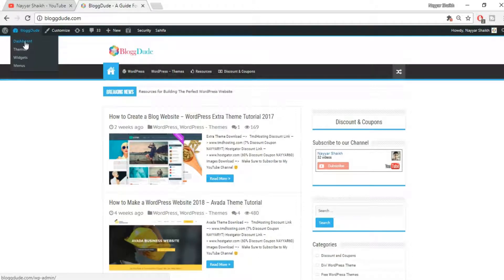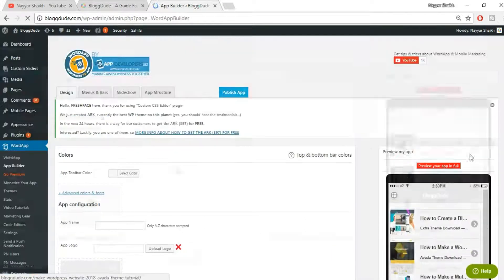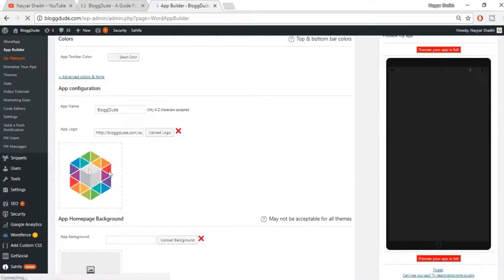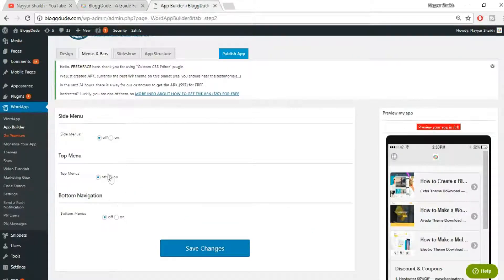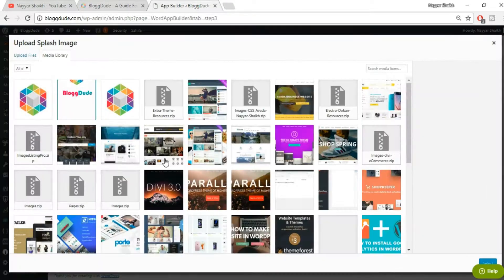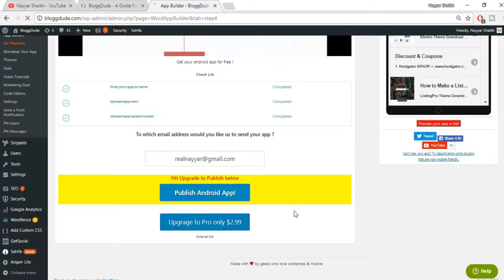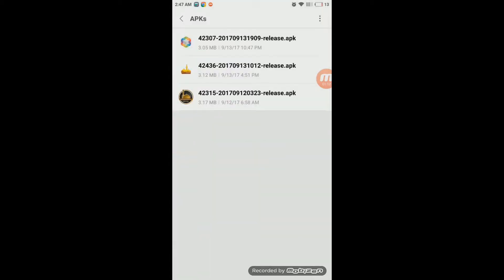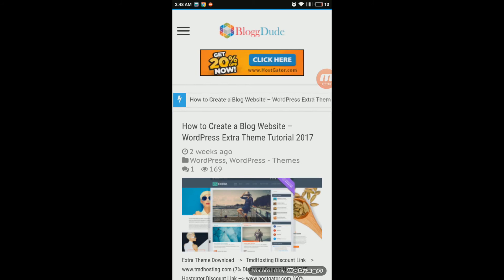Convert WordPress Website Into Android App - Convert Website To Android App in 2021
how to convert wordpress website into android app - how to convert wordpress website to a android app in 5 minutes.
how to convert a wordpress website to a mobile app in 3 minutes for free.
how to convert wordpress website to an android mobile app with appsgeyser for free 2020.
searches related to how to convert a website into android application.  in this tutorial we will learn how to convert a website into android application using android studio. in this video i am going to show how to convert a website into android application using android studio. how to convert a website into android application using android studio. how to convert wordpress website to mobile app in easy steps.

How to convert wordpress website to a android app in 4 minutes | convert a website into app free.

How to convert wordpress website to a android app in 5 minutes.

How to convert wordpress website to an android mobile app in a few minutes with appsgeyser for free.

Learn this video - how to convert a wordpress website to a mobile app in 3 minutes for free ..

How to convert a wordpress website to an android or mobile app  and you don't even have to use android studio to convert a wordpress website to a mobile app...

How to convert wordpress website to mobile app in easy steps.

In this tutorial  how to convert wordpress website to mobile app in easy steps.

How to convert any website into a professional android app free using android studio 2020 [hindi].

Convert wordpress site into a mobile app using androapp.

How to convert wordpress site into a mobile app using androapp plugin?

Whether your website is in blogger or in wordpress you can convert your website into professional android app for free with the help of android studio 2020...